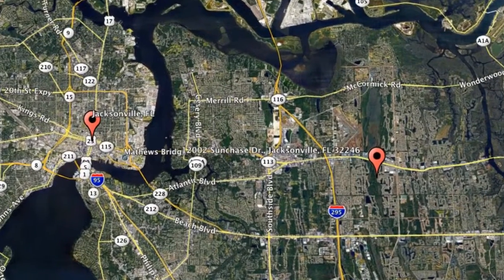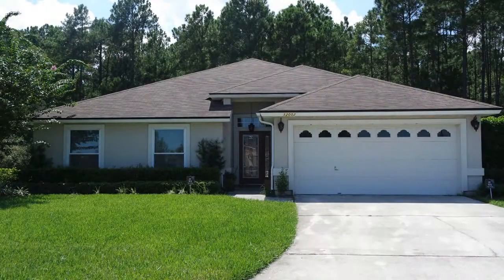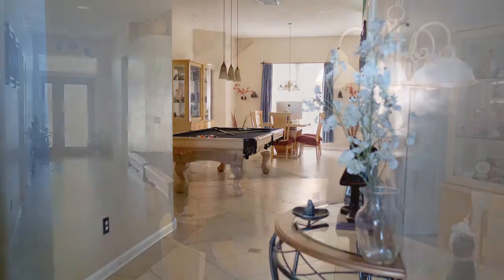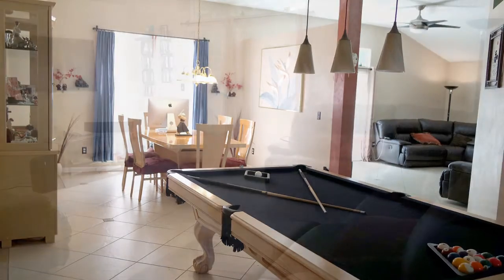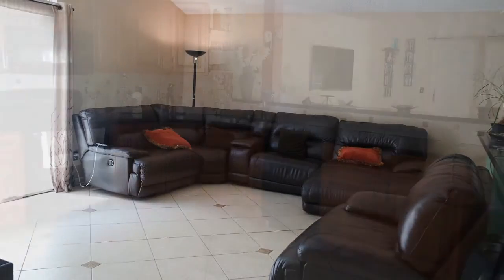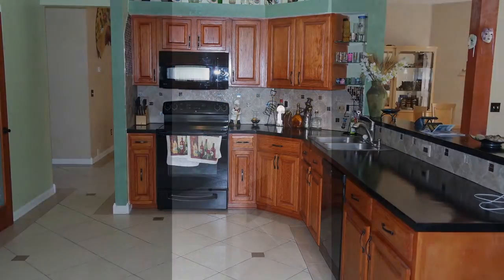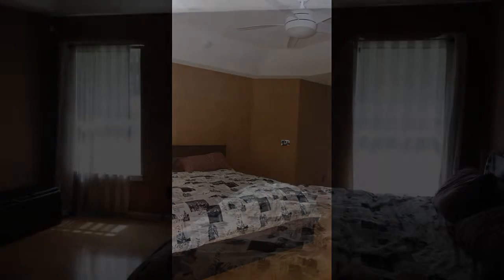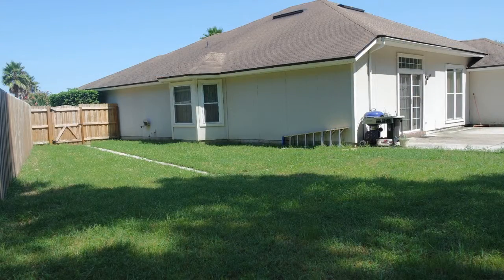Jacksonville Homes for Rent 4BR/2BA by Jacksonville Property Management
Rent from a professional JacksonvillePropertyManagement company today and experience stress-free rental processes! or give us a call to view one of our available Jacksonville homes for rent today!

4701 US-17 suite 107, Fleming Island, FL 32003, USA

One of our JacksonvilleHomesForRent is located at 12002 Sunchase Dr., Jacksonville, FL 32246. This is an incredible 4-bedroom property on the corner of Kernan and Atlantic. As you step inside, sunny interiors welcome you into the space. A huge open area can fit a large formal dining table with room to spare. Through the doorway is the living room that comes with a ceiling fan and oodles of space for family and friends to gather. It opens up to the kitchen that comes equipped with vast countertops, ample cabinetry, and a cozy breakfast nook. The laundry room houses the washer and dryer. All the bedrooms come with generous closet space and windows that stream in plenty of natural light. Out back is a patio that opens up to a sprawling fenced-in yard, perfect for all kinds of fun outdoor activities. All this and the property sits in an ideal location central to downtown and the beach, giving you a myriad of options. You just need to see this property for yourself. Call us and make it yours today!

At GreenRiverPropertyManagement, we value what's important to a renter like you--time, money, and convenience! So, we've developed ways to ensure we meet your needs.
2. Apply to rent online for your favorite Jacksonville homes for rent! Simply complete an online form and upload your supporting documents--it's that easy!
3. Get your applications processed professionally and without bias! As a professional company that offers top-notch property management in Jacksonville, we ensure to uphold Equal Housing Opportunities for everyone.

Rent with us today, and experience property management on a whole new level! Green River Property Management--your Jacksonville property management solution!

Your reviews help keep our business thriving. Please take a moment and share your experience